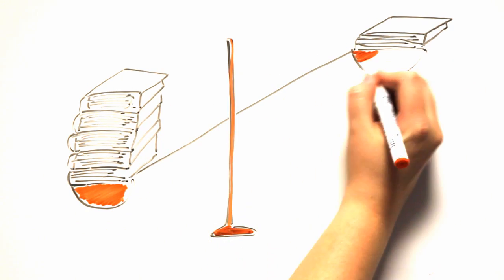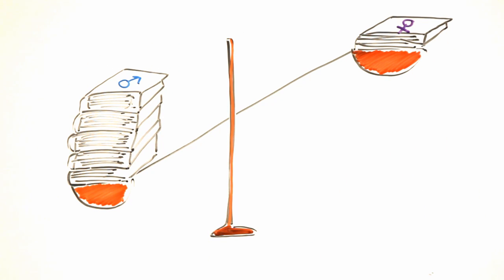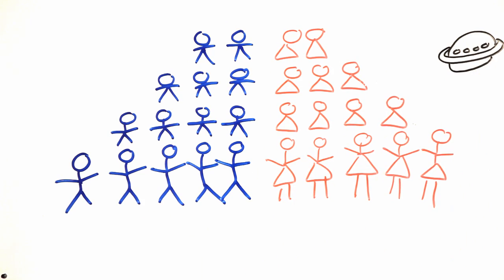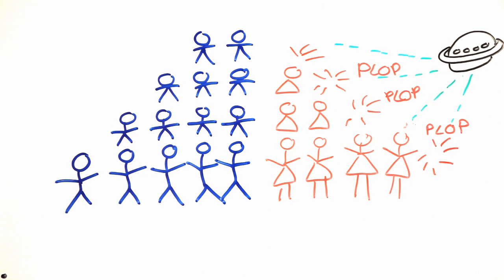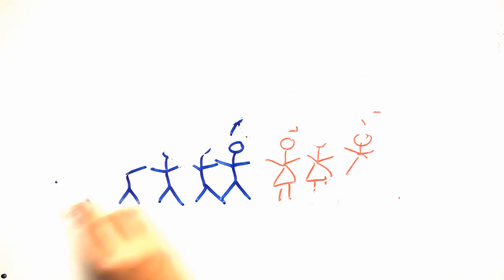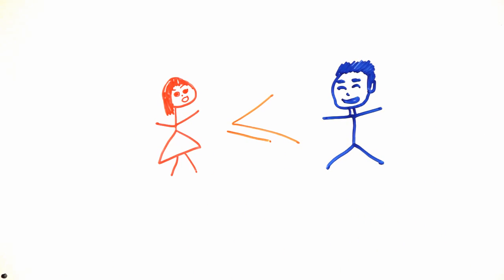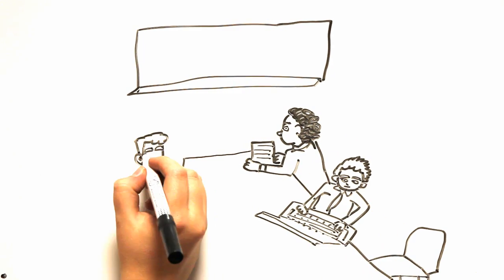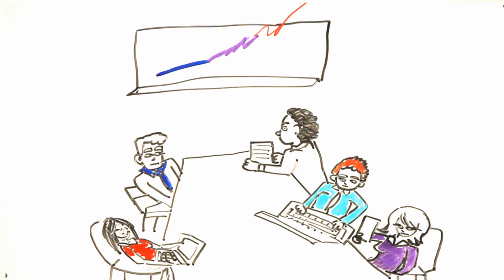Science, it's your thing!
This video won the contest "Science it's your thing" organized in November 2012 by the European Commission.